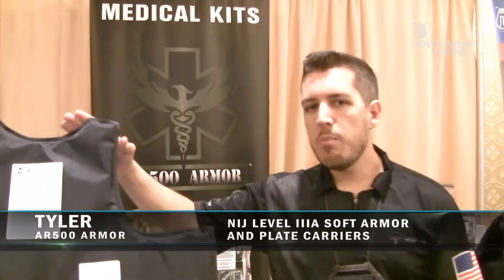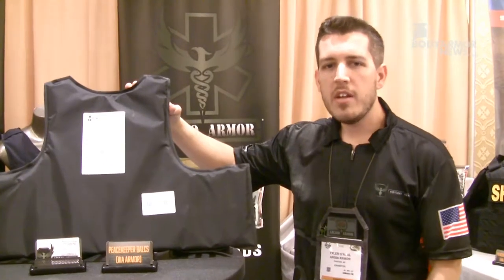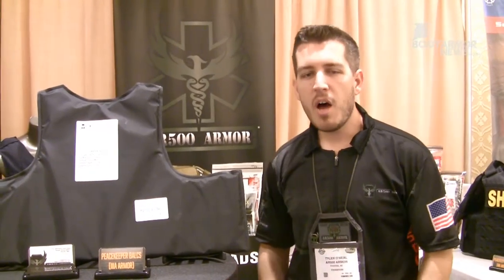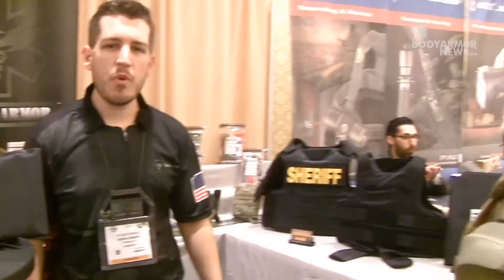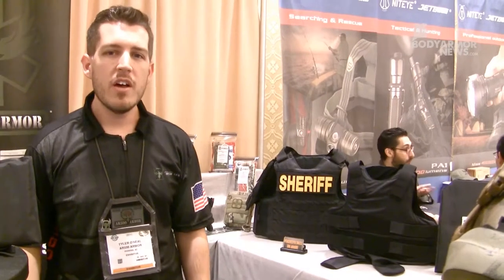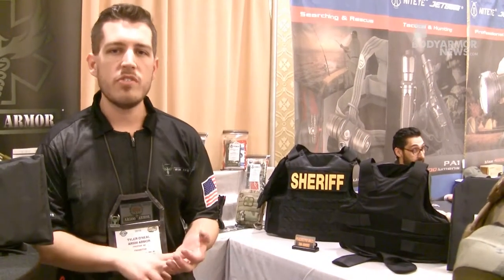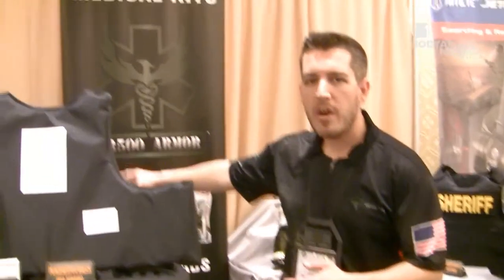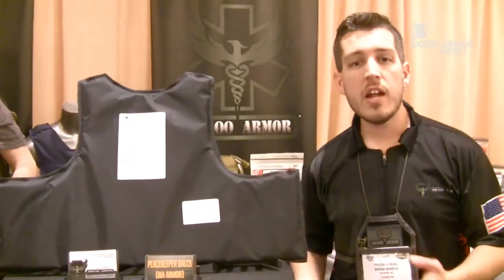AR500 AT SHOT show 2016 | BodyArmorNews.com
Tyler introduces the latest AR-500 NIJ Level IIIA soft armor and plate carriers.